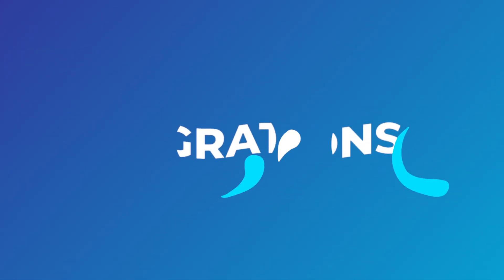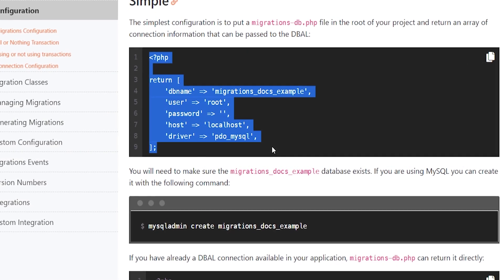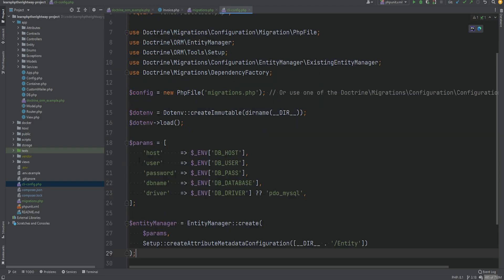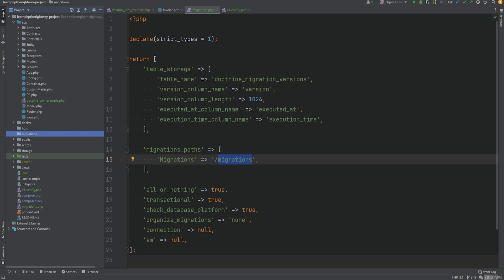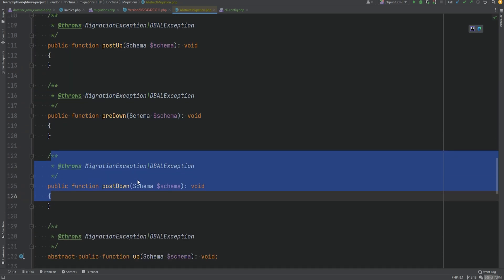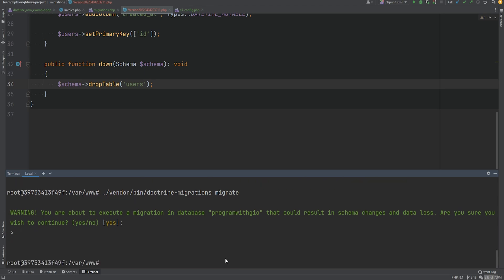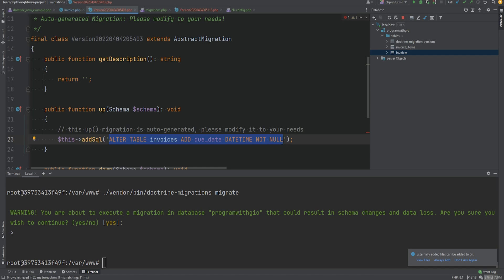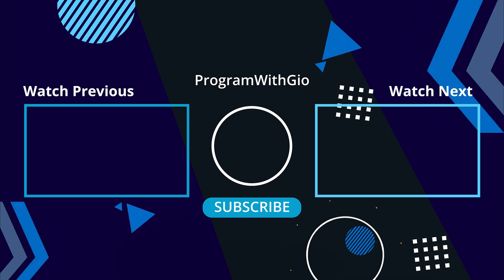What Are Database Migrations & How To Use Doctrine Migrations - Full PHP 8 Tutorial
In this lesson, we learn about migrations, more specifically about the Doctrine Migrations package.